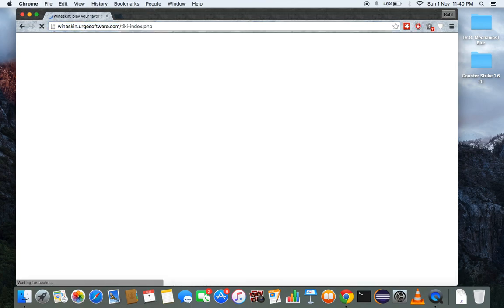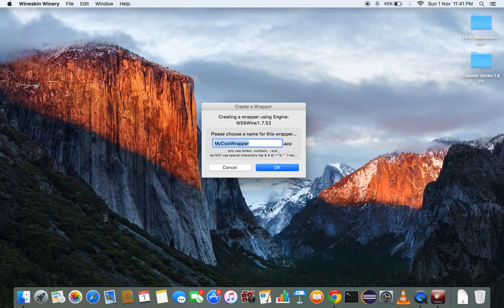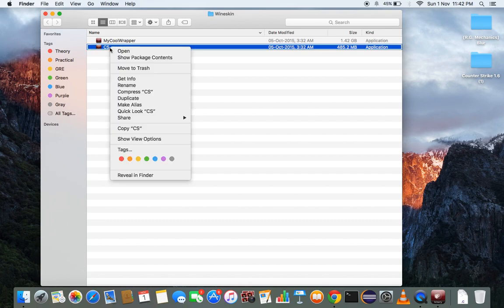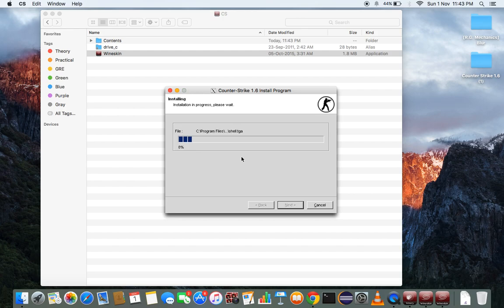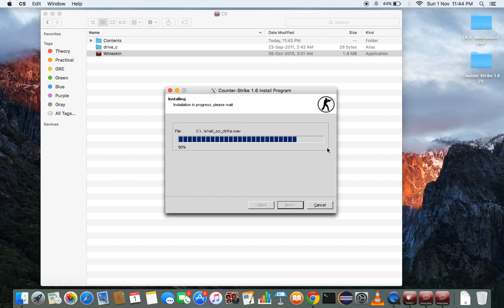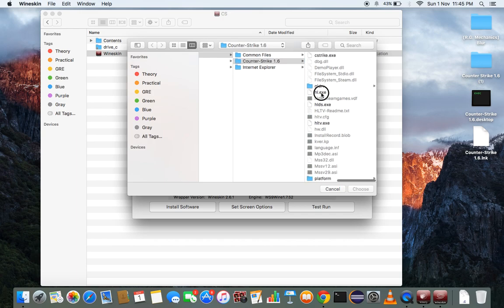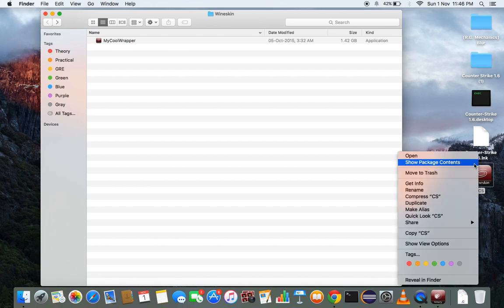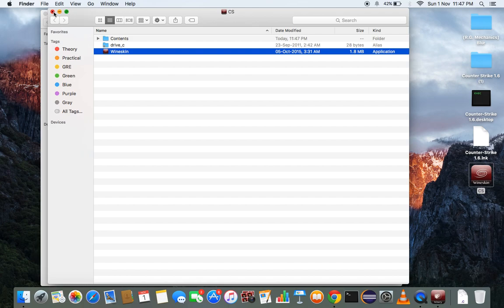How to run any exe on mac!!! and convert to mac app, with Wineskin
Video explains all features of winebottler, also to create mac app.

Runs on 10.6 and above
This method is the simplest of all,no crossover no parallel os.
NO boot camp.

Supports any device with OS X macbook air,macbook pro ,imac.
OS supported:10.11, 10.10 ,10.9,10.8,10.7,10.6